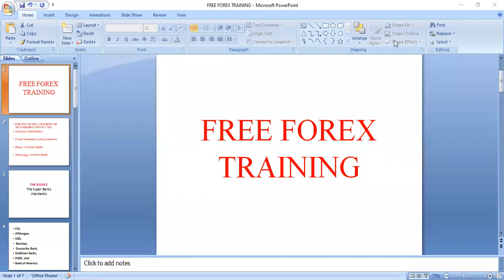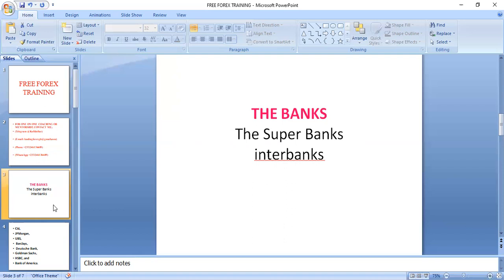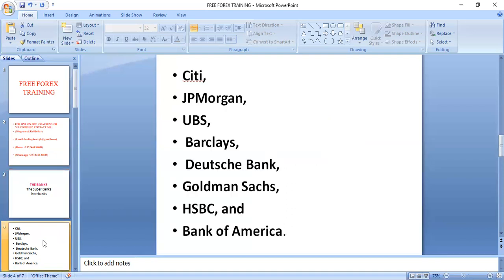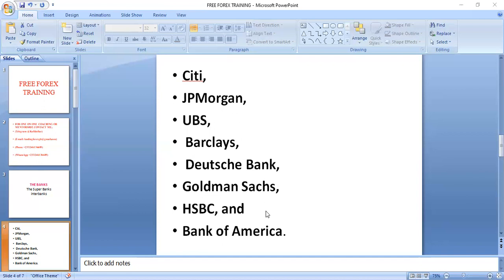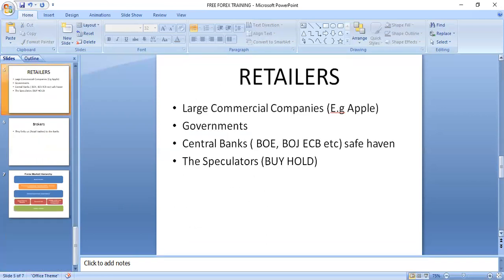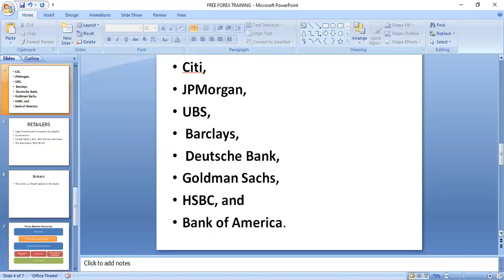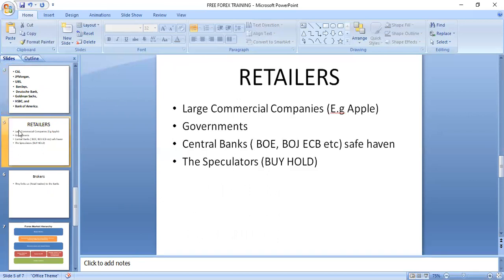Part 5 - Forex Training for beginners (Forex History Conclusion)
Leading Forex is all about Forex trading tutorials and 100% Free  Forex Signals on YouTube and our Telegram Page. This is my personal experience and observation in the forex market.  In this Video, we talked about the history of forex trading. Watch the video to the end and leave your questions at the comment section.